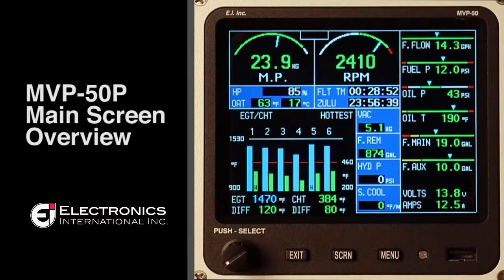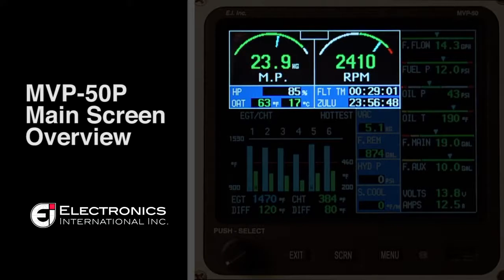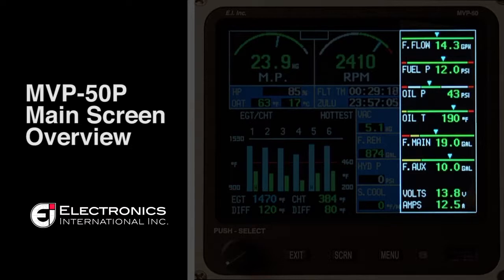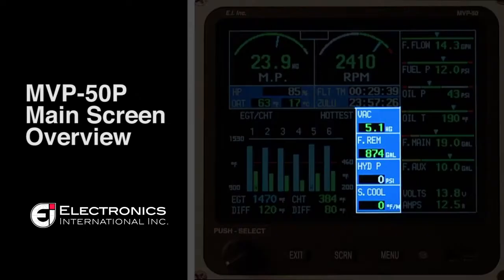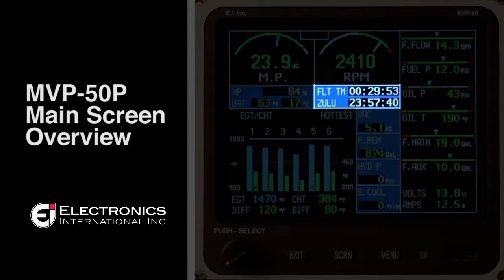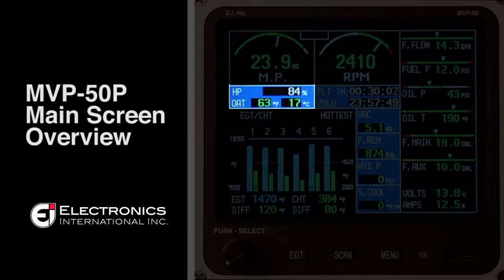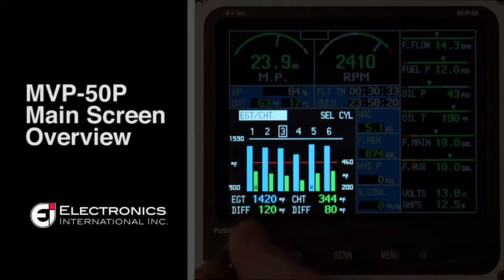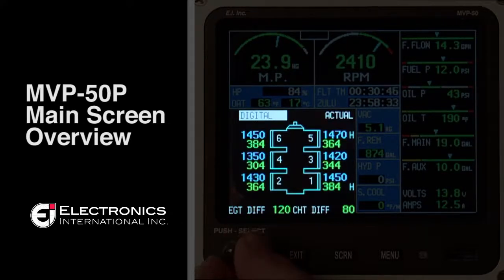MPV-50P Main Screen Overview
The MVP-50P was designed to reduce the need to constantly scan and interpret engine instruments.  The moment a problem occurs the pilot is notified.  This allows the pilot to deal with a problem long before engine damage occurs, giving the pilot options he otherwise may not have.

This short video goes over the Main Screen of the MVP-50P.